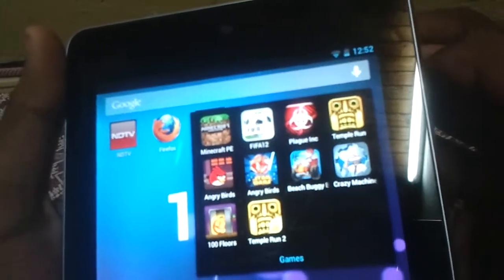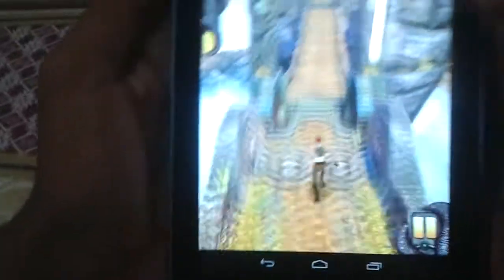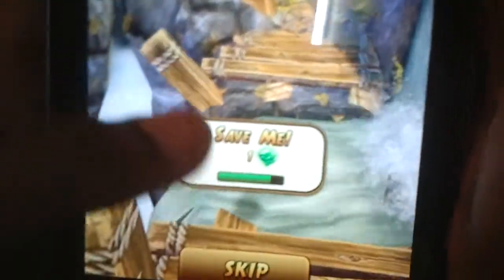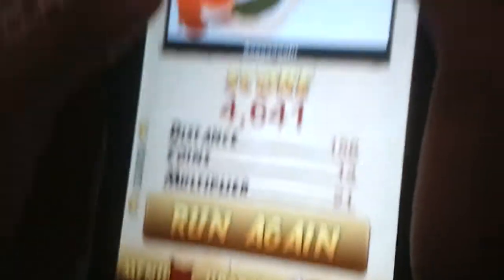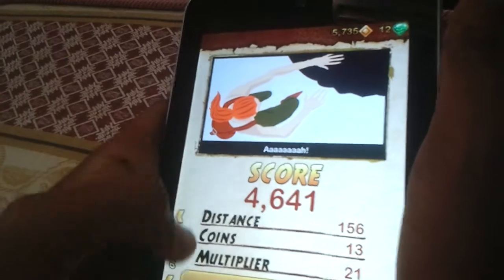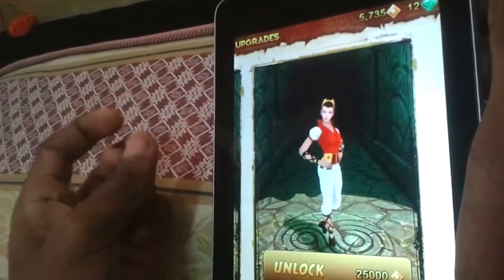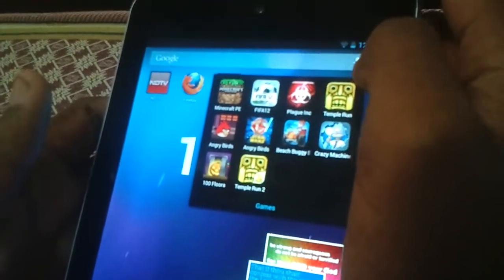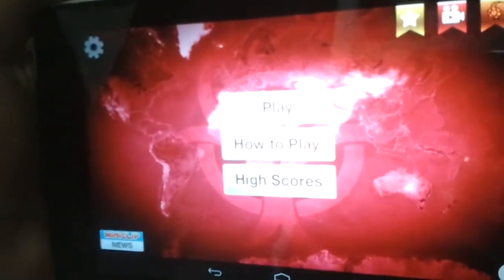Latest gaming review